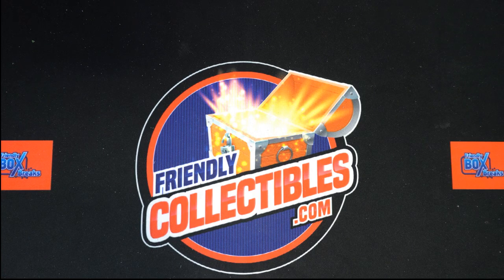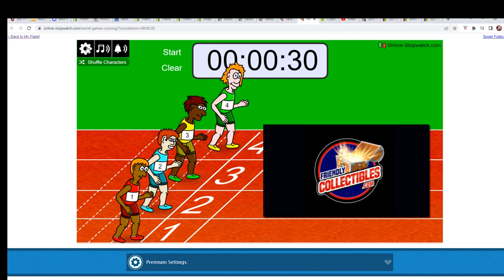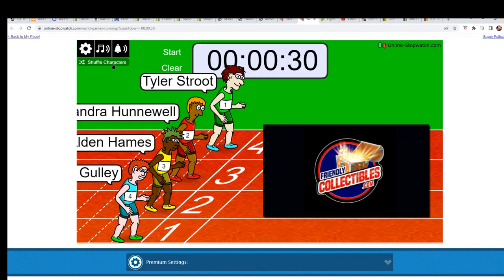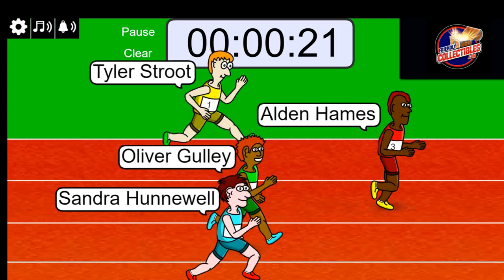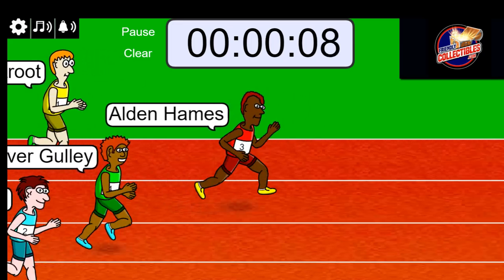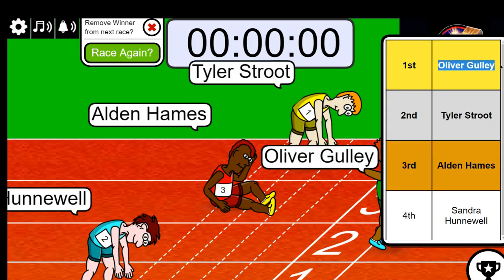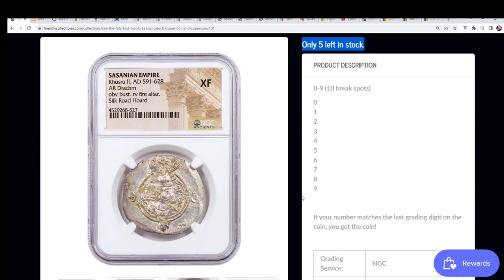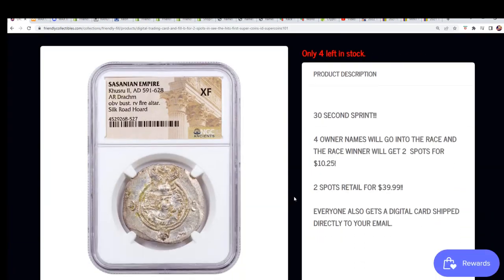SEE THE HITS FIRST SUPER COINS FILLER ID SUPERCOINS101